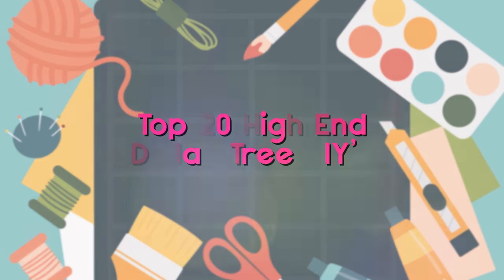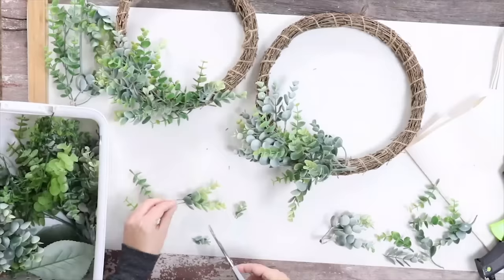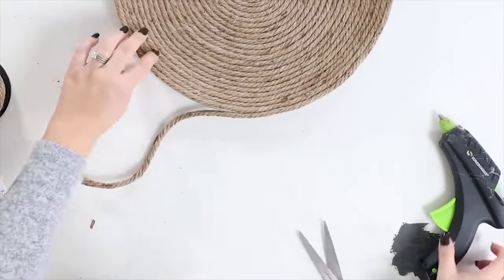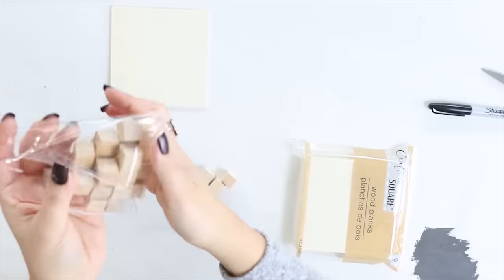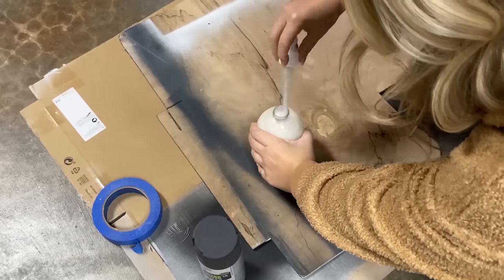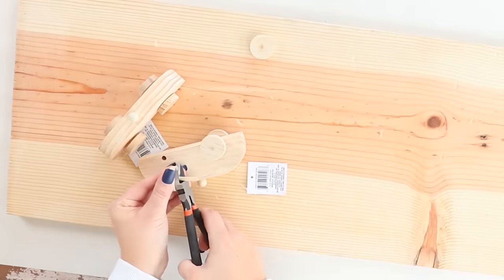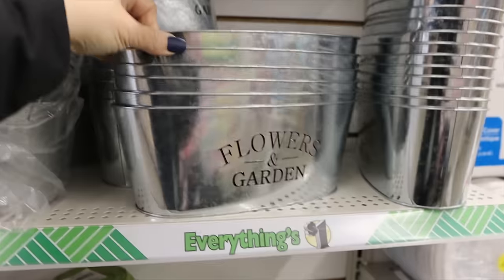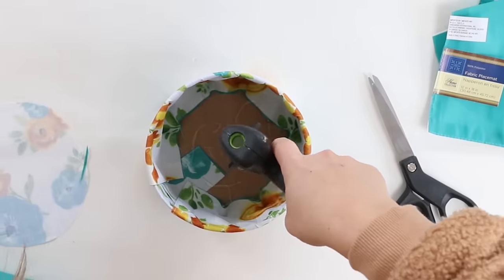20 HIGH END DOLLAR TREE DIYs - ROOM DECOR Inspired by HIGH END DECOR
Today's video is 20 high end dollar tree diys. Room Decor Inspired by high end decor

PRODUCTS USED IN VIDEO:
Nautical Rope
My Glue Gun
Foam Brushes
Frosted spray paint
Vintage Effects Wash
Basket Weave
Waverly chalk paint
Painters tape
Pink Tool
My Nail Gun
Nail Filler
Wood Hoops
Spray paint
Sand Paper
Vinyl for Cricut
Mod Podge
Cricut Explore Air 2

WRITE ME!